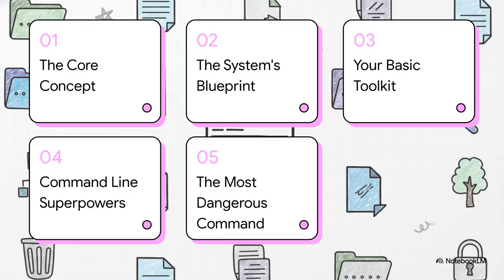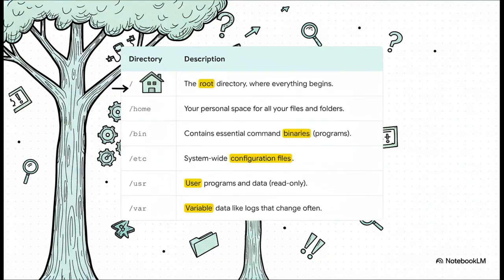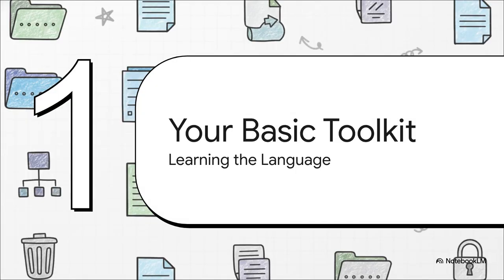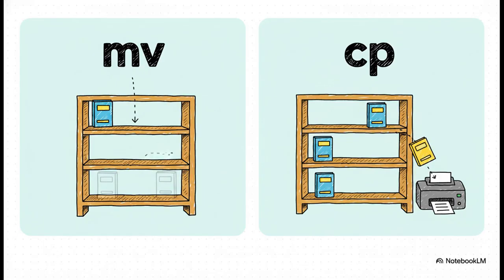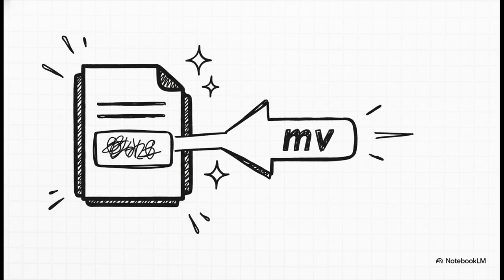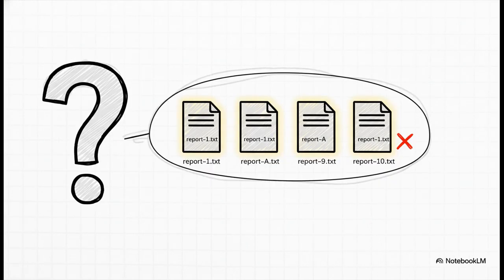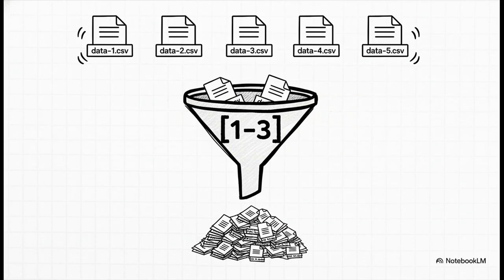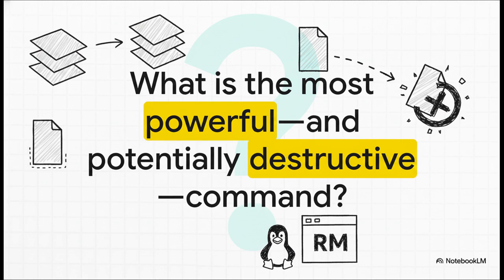Linux Terminal Tutorial: Manage Files Like a Pro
Welcome to your friendly guide to the Linux terminal! Since Linux treats everything even your hardware as a file, managing those files is the first skill you need to master.
In this video, we open up the digital 'toolbox' to explain the most essential commands you will use every day. Whether you are navigating directories or organizing your projects, this clear, narrated guide covers exactly how to control your system using the command line.
What you will learn in this video:
• Seeing Your System: How to use ls (list) to view files and pwd to know exactly where you are located in the directory structure.
• Building: Using mkdir to create directories (folders) and touch to generate empty files instantly,.
• Organizing: Understanding the key differences between cp (copying data) and mv (moving or renaming files without using extra disk space).
• Deleting Safely: How to use rm to permanently remove files and why you must be careful with recursive deletion (-r),.
• Work Faster: A quick introduction to using Wildcards like * and ? to manage multiple files at once.
Master these commands, and you will have full control over your files in no time!